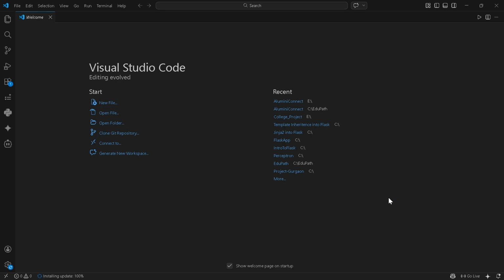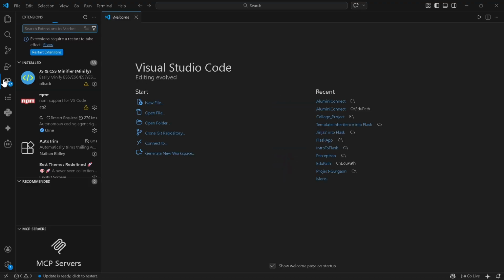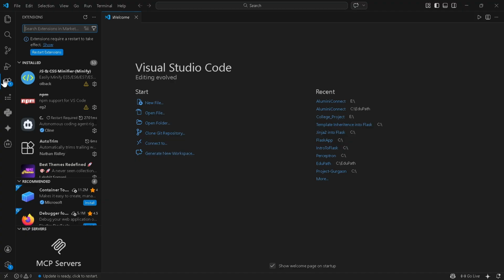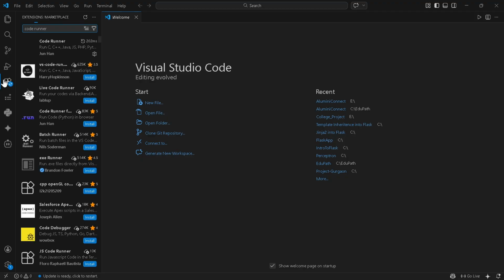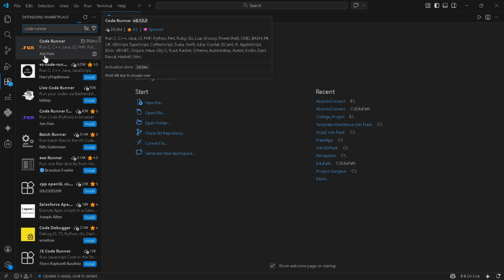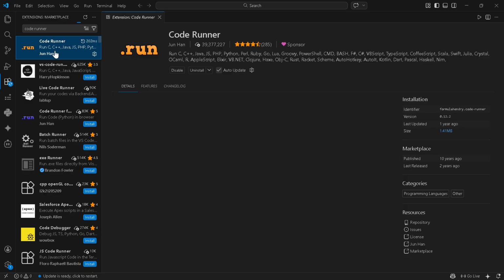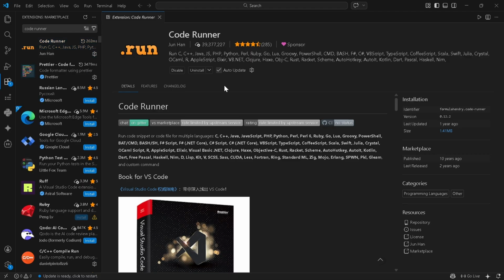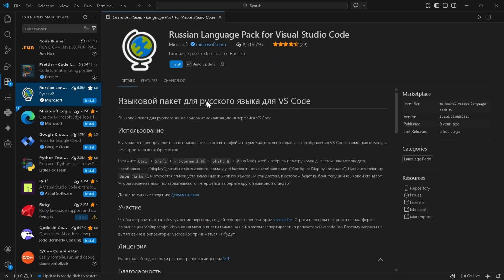Best Way to Install Extensions in VS Code (Full Guide)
Learn how to install extensions in VS Code (Visual Studio Code) quickly and easily! In this beginner-friendly tutorial, I’ll show you step-by-step how to download and use extensions to boost your coding productivity.

🔥 What you’ll learn:

How to open Extensions in VS Code
Install extensions in one click
Search and find useful extensions
Enable/Disable extensions
Best extensions for beginners

💻 Software used: Visual Studio Code

Extensions can help you with coding, debugging, themes, auto-completion, and much more!